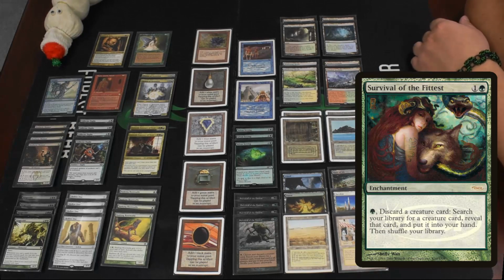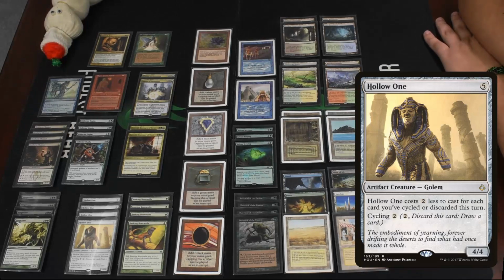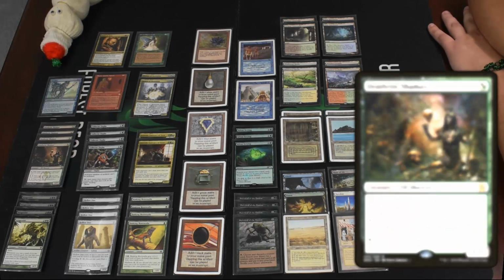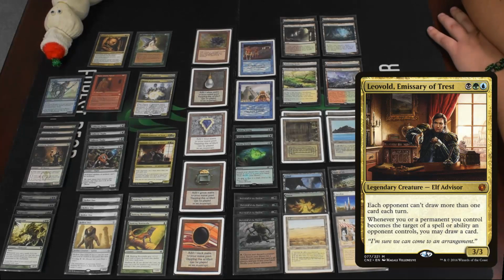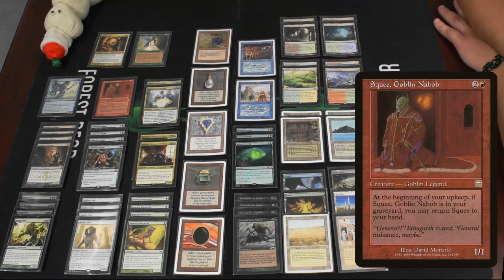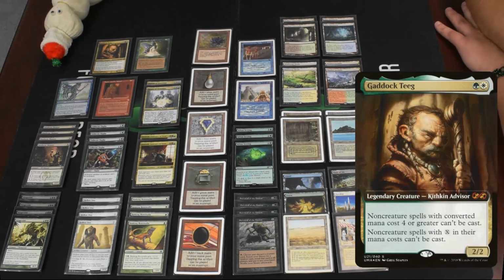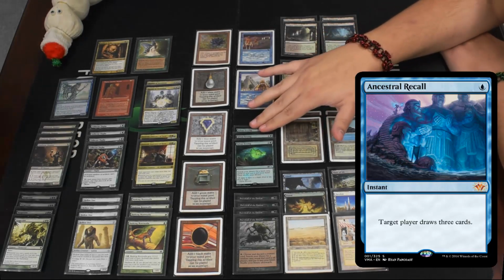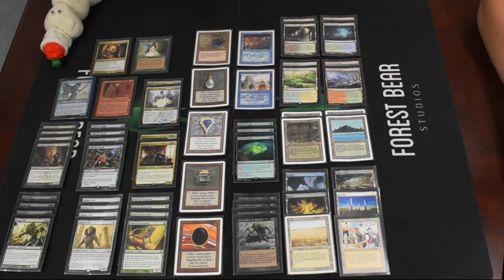Vintage Deck Tech - Survival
This deck relies on Survival of the Fittest and a toolbox of powerful Vintage creatures, hatebears, and a crazy fast army of Vengevines/Hollow Ones